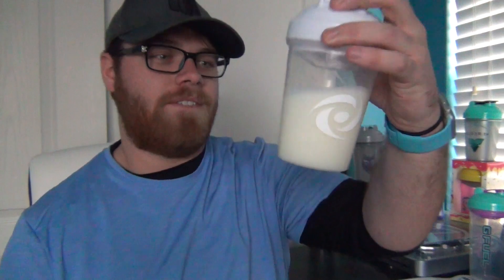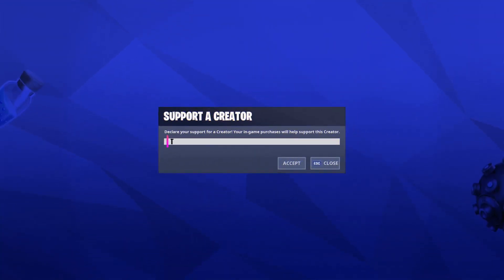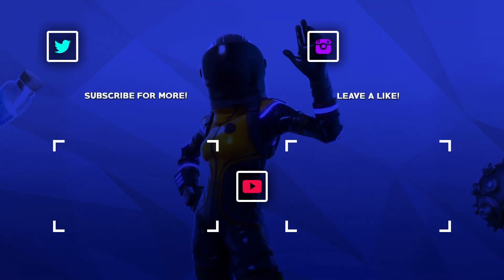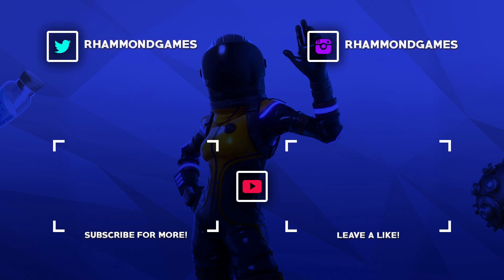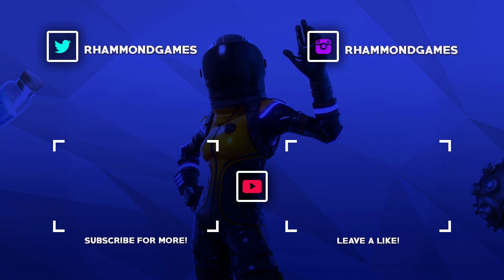GFuel Mix: Coconut and Milk (Taste Test)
What is going on guys! In this GFuel Mix video we will be mixing Coconut GFuel and Milk!